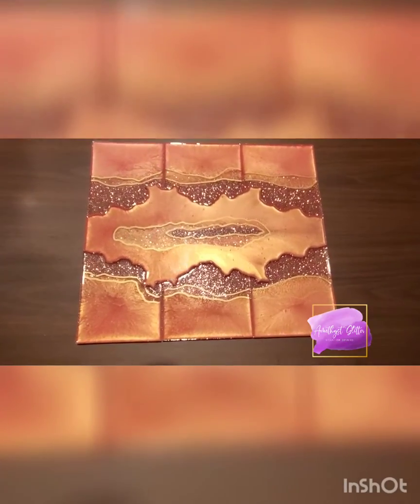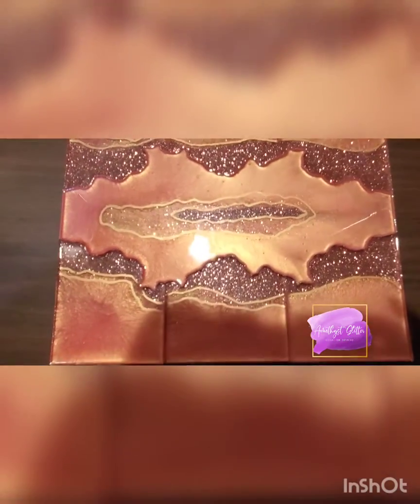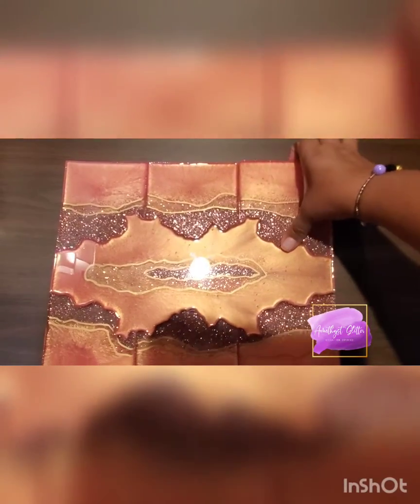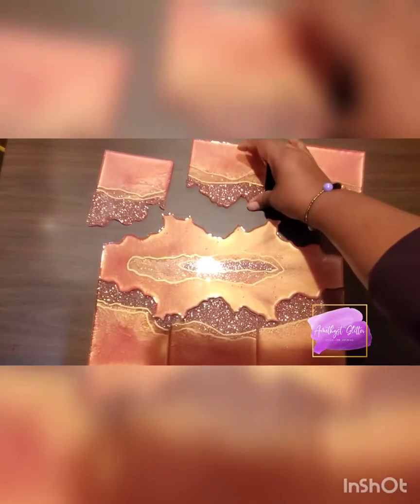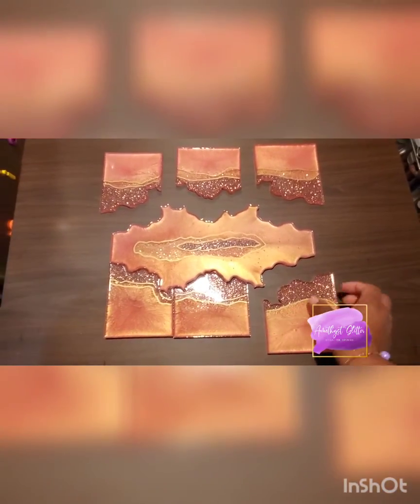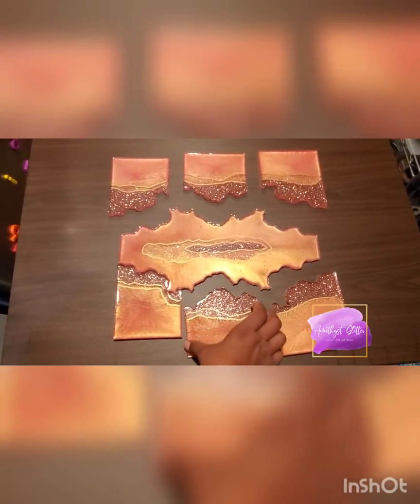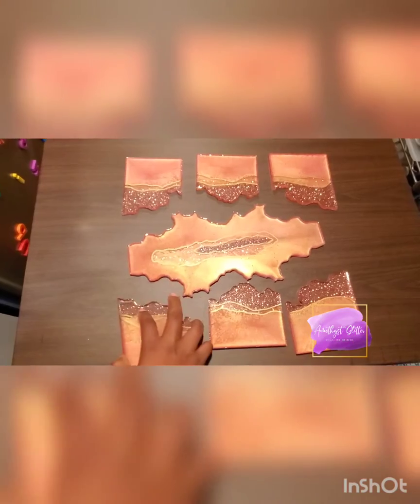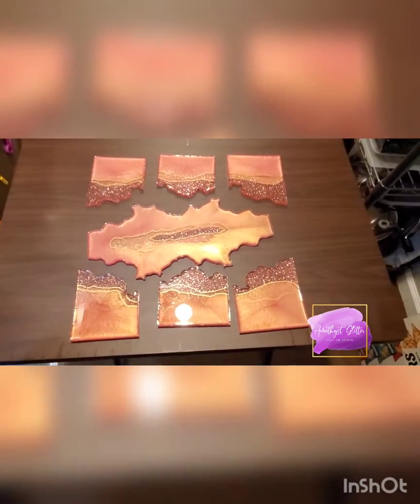Pink Gold and Rose Gold Resin Tray and Coaster Set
Took a moment to capture this beauty!